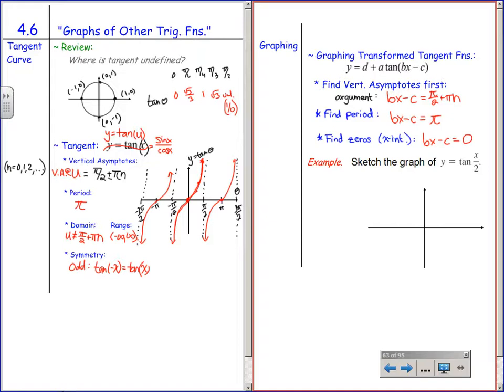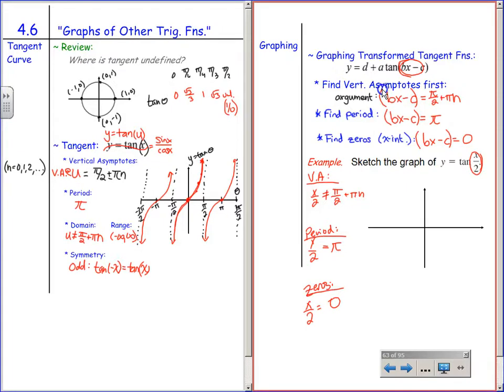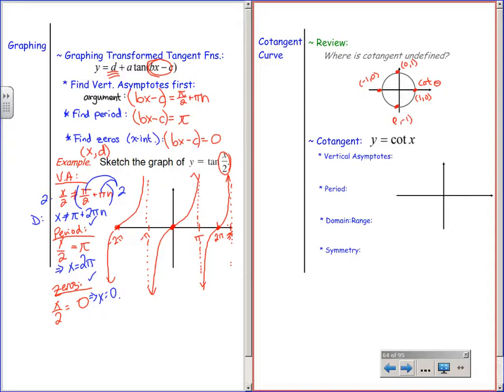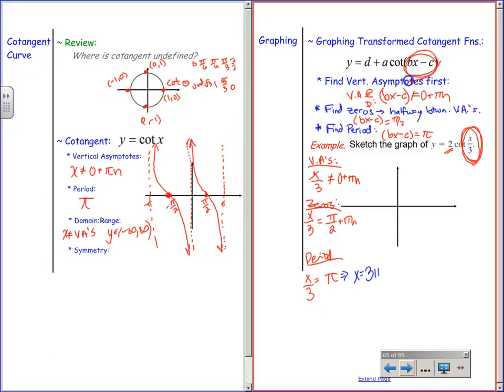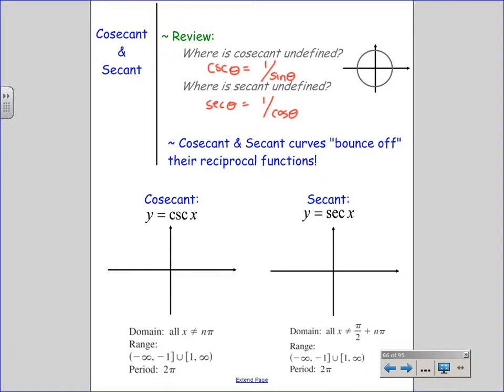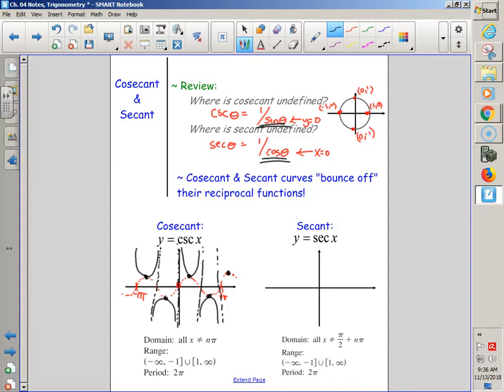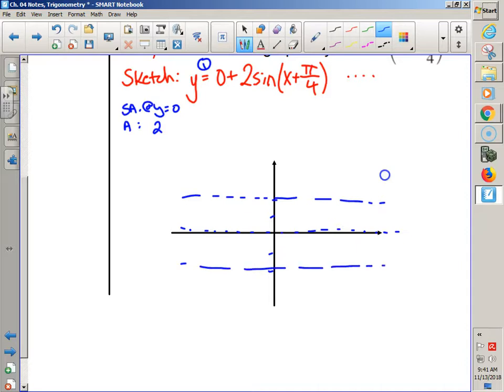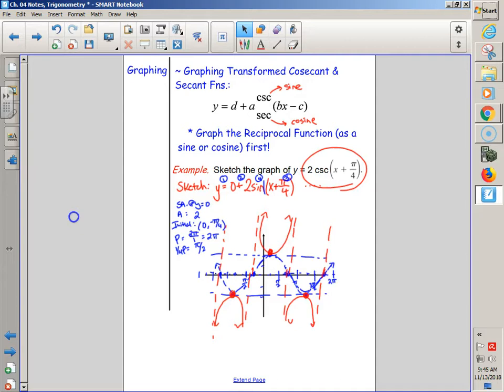HPrecalc 11 13 18